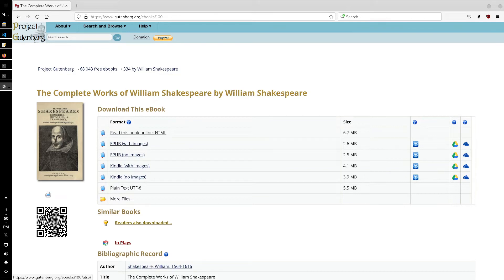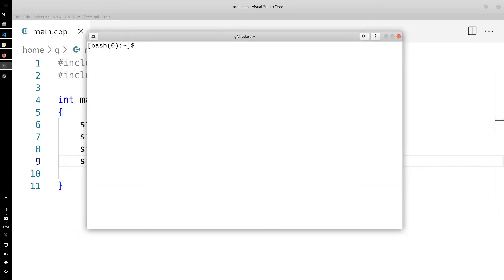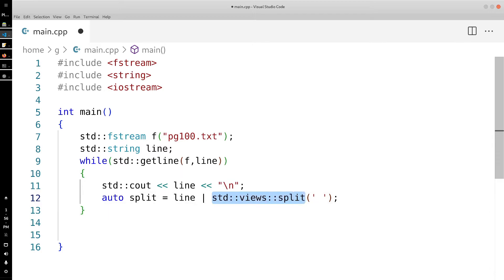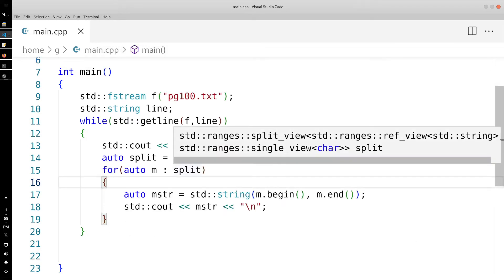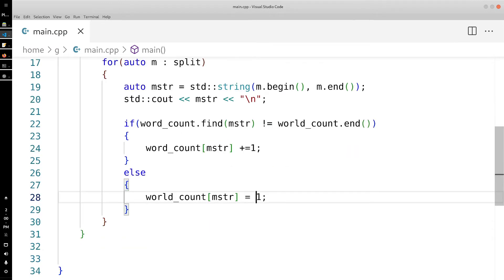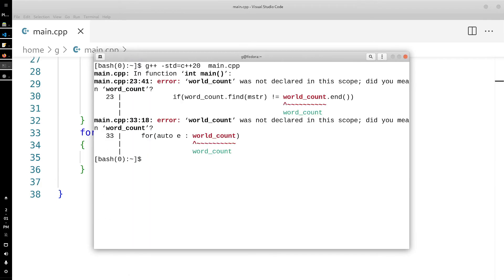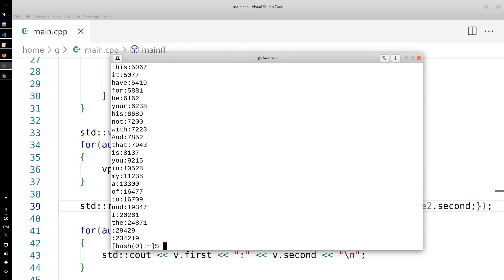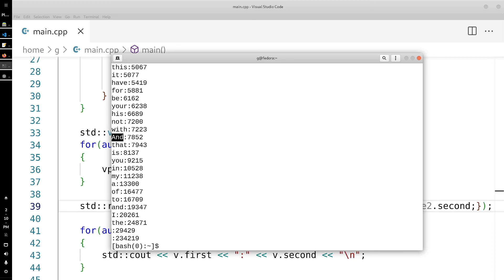C++ Project | Most used word 👨‍💻️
In this project we use C++ to find the most used word in a set of text data